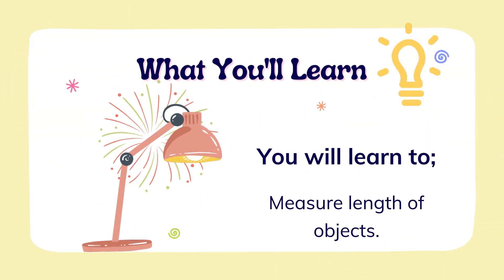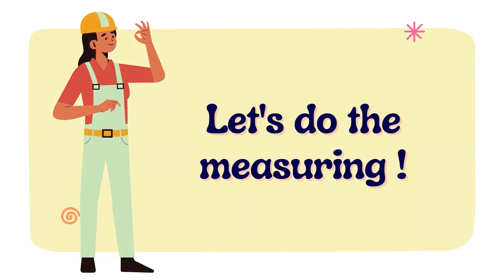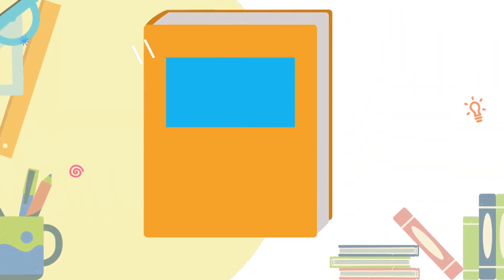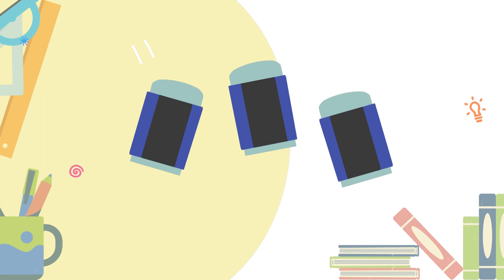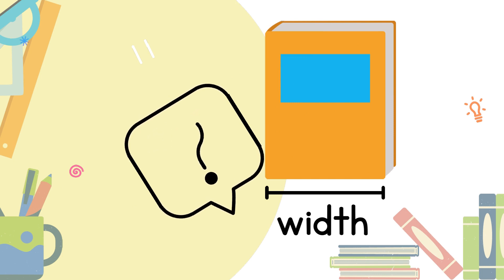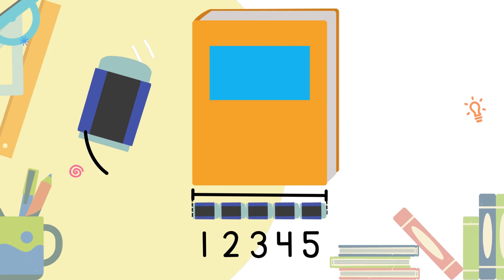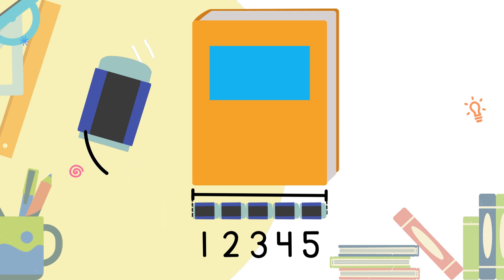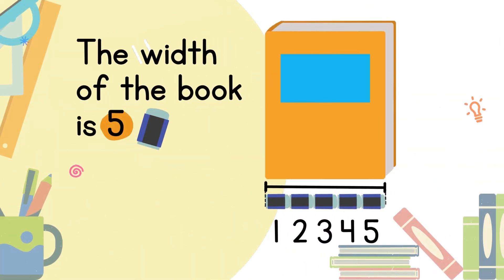Mathematics Year 1 Measure and Compare The Length of Objects (Part 1)